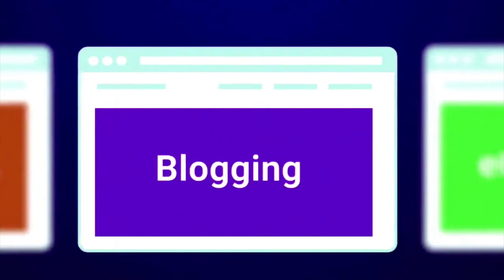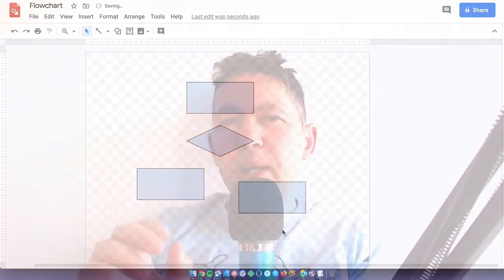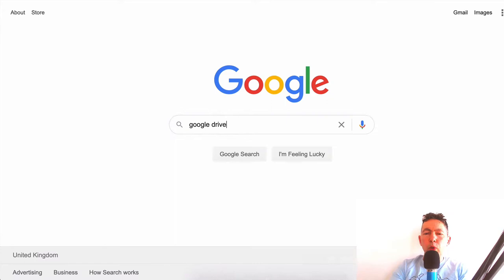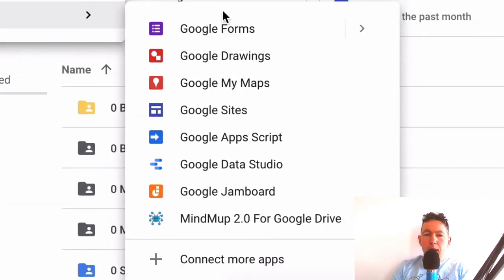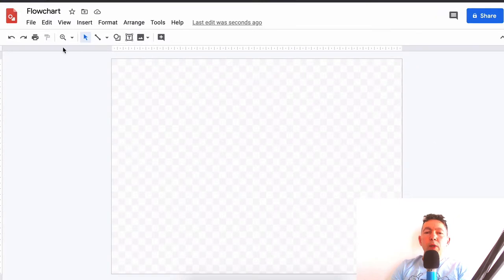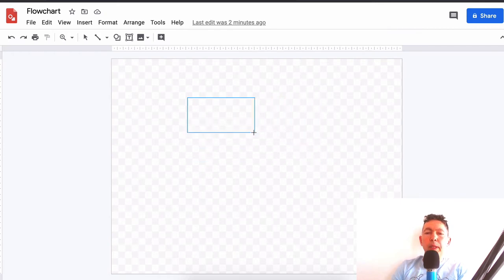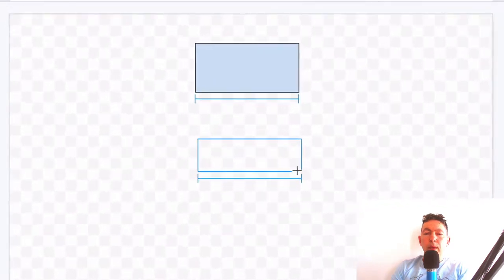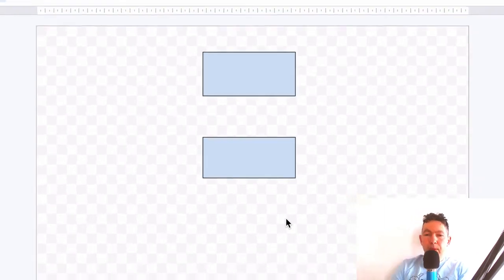How to Make a Flowchart in Google Drive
In this video I show you how to make a flowchart in google drive using one of the tools that comes with Google Drive.

This video includes:

▶ a step by step tutorial of making a flowchart using Google drive
▶ tips for a faster workflow
▶ tips for nicer looking flowcharts